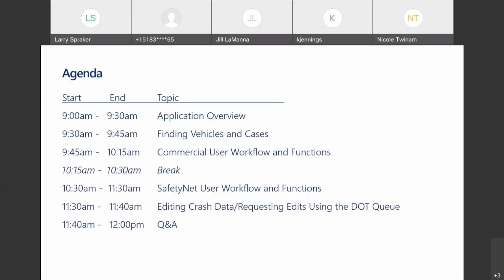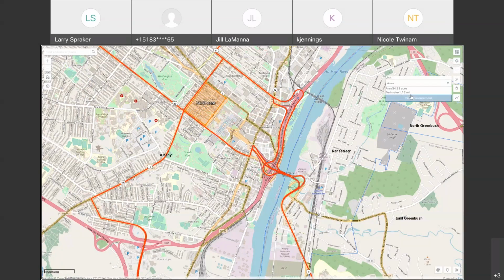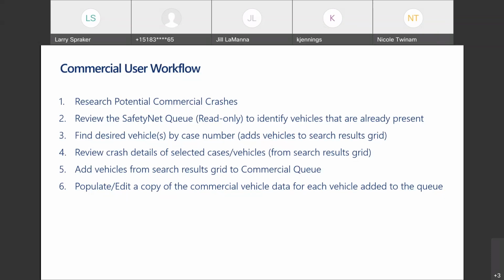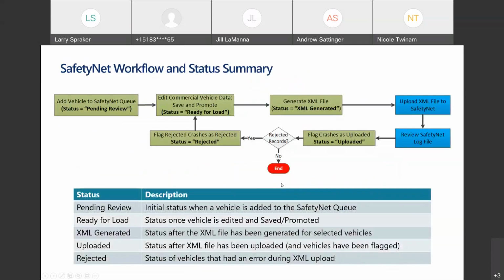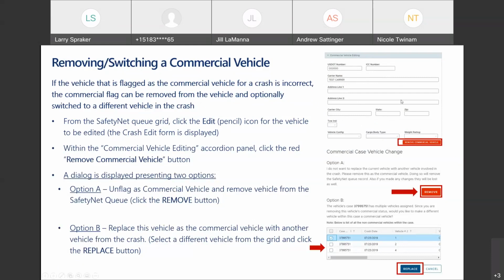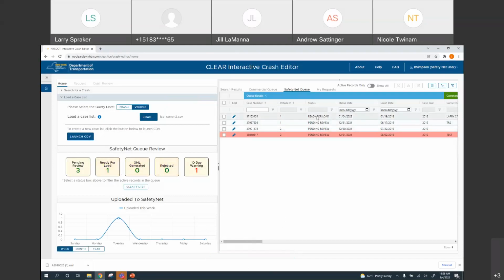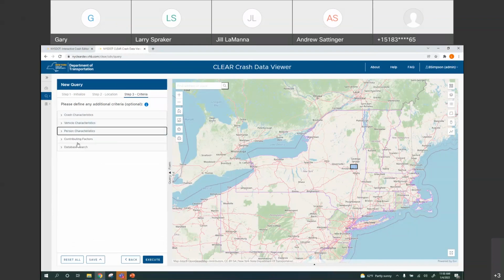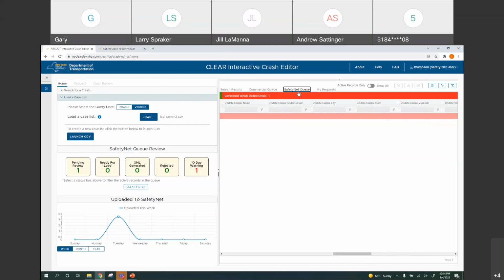CLEAR Crash Data Viewer - Interactive Crash Editor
This is an instructional video about how to use the CLEAR crash data viewer's interactive crash editor (ICE) for commercial vehicle processing. For more information about CLEAR, visit NYSDOT's

0:00-9:09 ICE Overview
9:10-27:21 Map Window Tools and Navigation
27:22-43:47 Finding Vehicles/Cases
43:48-48:56 Commercial User Workflow and Functions
48:57-53:44 Reviewing Crash Details
53:45-1:07:20 Adding a Vehicle to the Commercial Queue
1:07:21-2:03:07 SafetyNet User Workflow and Functions
2:03:08-2:50:49 Editing Crash Data